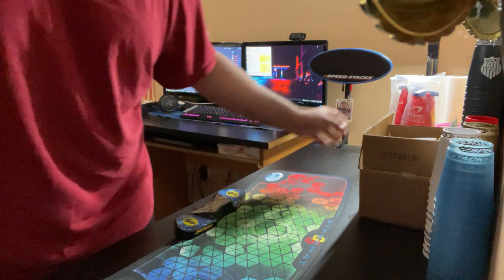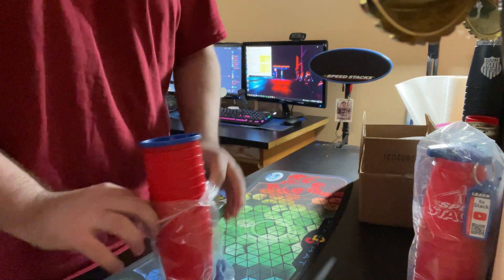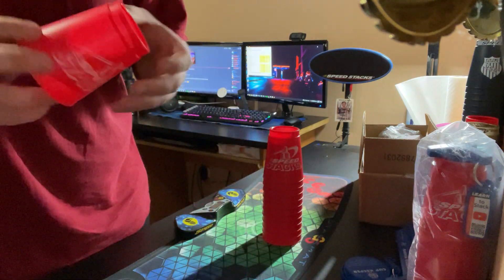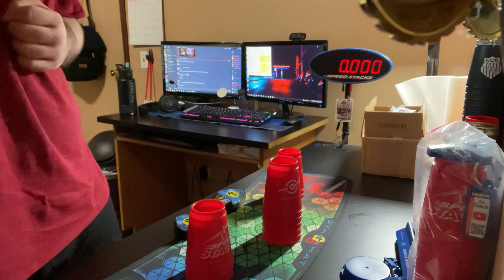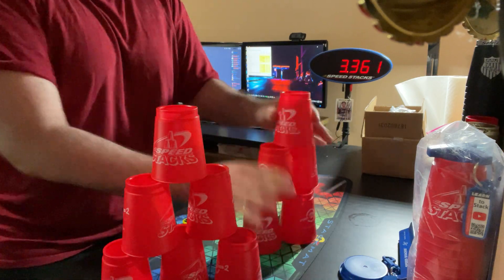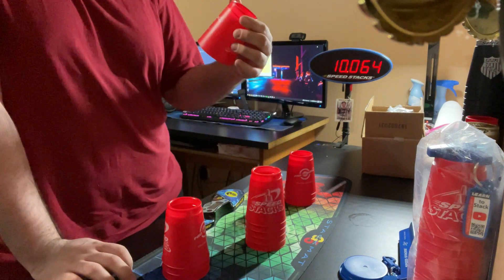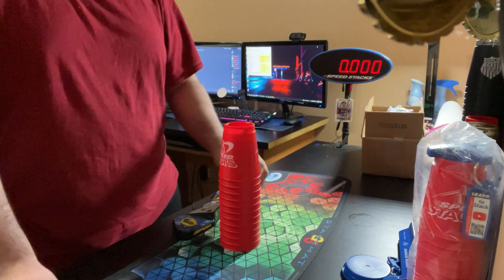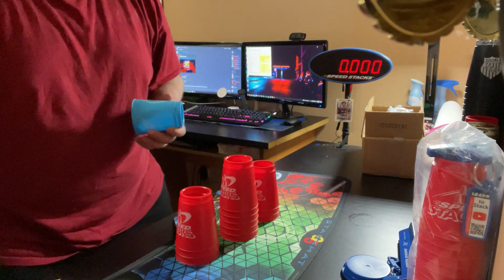Pro Series 2 RWB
Sorry for the inactivity. I’ll try to get back into it soon!